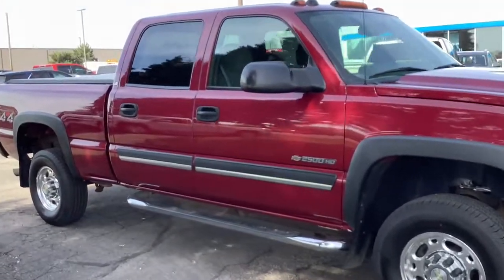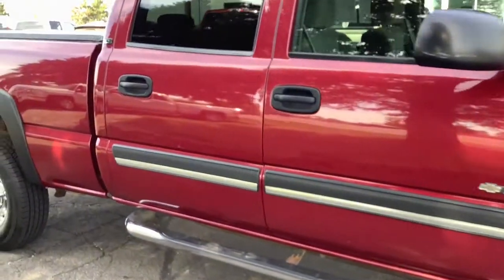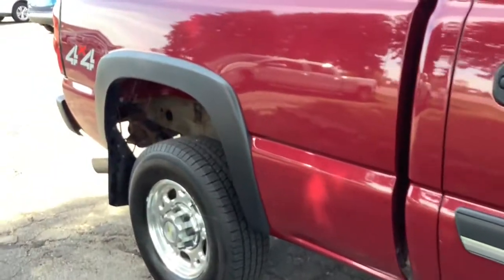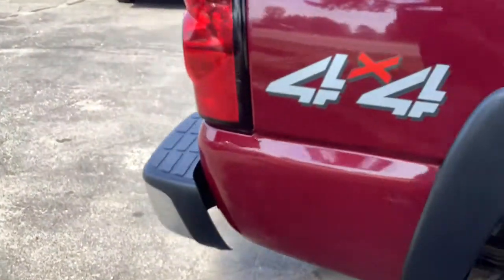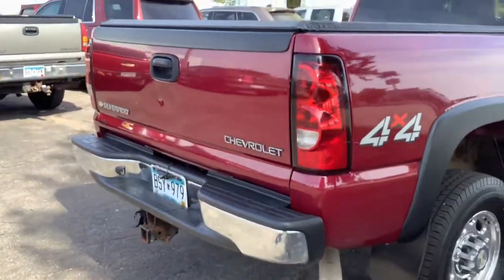2005 Chevrolet Silverado 2500HD Aitkin, Foley, Elk River, Little Falls, Mora, MN P9347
Sport Red Metallic Used 2005 Chevrolet Silverado 2500HD available in Princeton, Minnesota at Princeton Auto Center. Servicing the Aitkin, Foley, Elk River, Little Falls, Mora area.
2005 Chevrolet Silverado 2500HD LS - Stock#: P9347 - VIN#: 1GCHK23U75F933065

112 9th Ave Circle S

Sport Red Metallic 2005 Chevrolet Silverado 2500HD LS 4WD 4-Speed Automatic HD with Overdrive Vortec 6.0L V8 SFI 4-Speed Automatic HD with Overdrive, 4WD.Recent Arrival! Odometer is 95016 miles below market average!
MIRRORS  OUTSIDE REARVIEW  POWER  HEATED  CAMPER-STYLE  includes power extending arms and turn signal indicators,TIRES  LT245/75R16E  ON-/OFF-ROAD  BLACKWALL,LAMPS  AMBER ROOF MARKER,TRAILERING WIRING PROVISIONS  FOR CAMPER  5TH WHEEL AND GOOSENECK TRAILER  includes additional 8-way wiring harness routed to front of pickup box and added 7-way sealed connector for the trailer harness,ENGINE  VORTEC 6000 V8 SFI  (300 HP [223.8 kW] @ 4400 rpm  360 lb.-ft.  [486.6 N-m] @ 4000 rpm) (STD),WHEELS  4-16 X 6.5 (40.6 CM X 16.5 CM) 8-LUG POLISHED FORGED ALUMINUM  includes chrome center caps and steel spare,TRANSFER CASE  ELECTRONIC SHIFT  includes push-button controls,REAR AXLE  4.10 RATIO,SKID PLATE PACKAGE  includes aluminum front underbody shield starting behind front bumper and running to 1st cross-member  protecting front underbody  oil pan  differential case and transfer case  frame-mounted shields -Included with (VYU) Snow Plow Prep Package.),SEAT TRIM  CUSTOM CLOTH  (STD),AIR CLEANER  HIGH-CAPACITY  (Included with (LLY) Engine  Duramax 6600 Turbo Diesel V8. -Included with (Z82) Trailering equipment  heavy-duty.  -Included with (VYU) Snow plow prep package),SPARE TIRE LOCK  keyed cylinder lock that utilizes same key as ignition and door,SEATS  FRONT 40/20/40 SPLIT-BENCH  3-PASSENGER  DRIVER AND PASSENGER MANUAL RECLINING  CENTER FOLD-DOWN ARMREST WITH STORAGE  ADJUSTABLE OUTBOARD HEAD RESTRAINTS  AND STORAGE POCKETS ON EXTENDED CAB MODELS  (STD),GLASS  SOLAR-RAY DEEP TINTED  (all windows except light tinted glass on windshield),SOUND SYSTEM  ETR AM/FM STEREO WITH CD PLAYER  includes seek-and-scan  digital clock  auto-tone control  speed-compensated volume  and Radio Data System (RDS) (STD) -Includes 4 speakers on Regular Cab and 6 speakers on Extended and Crew Cab Models) (STD),SOUND SYSTEM FEATURE  XM SATELLITE RADIO  features 67 channels of 100% commercial-free music included in its over 150 channels of the best in music  news  sports  talk  comedy  XM Instant Traffic and Weather  and more.  Digital quality sound with coast-to-coast signal coverage.  Three trial months-no obligation,TRANSMISSION  4-SPEED AUTOMATIC  HEAVY-DUTY  ELECTRONICALLY CONTROLLED WITH OVERDRIVE  TOW/HAUL MODE  and (KNP) Cooling  external transmission oil cooler,COOLING  EXTERNAL TRANSMISSION OIL COOLER  AUXILIARY  HEAVY-DUTY  AIR-TO-OIL,ENGINE BLOCK HEATER  (Included with (LLY) Engine  Duramax 6600 Turbo Diesel V8),PREFERRED EQUIPMENT GROUP  Includes Standard Equipment,SEAT ADJUSTER  POWER DRIVER 6-WAY  (Included with (A95) Seats  front reclining buckets.  -Included with (**2) Seat trim  leather on Extended and Crew Cab Models),SOUND SYSTEM FEATURE  STEERING WHEEL MOUNTED RADIO CONTROLS  RADIO AND DRIVER INFORMATION CENTER (DIC),DIFFERENTIAL  LOCKING  HEAVY-DUTY  REAR,PAINT  SOLID  (STD),TRAILERING EQUIPMENT  HEAVY-DUTY  includes trailering hitch platform  7-wire harness (harness includes wires for: park lamps  backup lamps  right turn  left turn  electric brake lead  battery and ground) with independent fused trailering circuits mated to a 7-way sealed connector  7-way to 4-way trailer adapter  instrument panel jumper wiring harness for electric trailer brake controller  and 1-way sealed connector for center high-mounted stop/brake lamp.  Also includes (K47) Air cleaner  high capacity,GVWR  9200 LBS. (4173 kg)  (STD),Four Wheel Drive,Tow Hooks,Tires - Front All-Season,Tires - Rear All-Season,Conventional Spare Tire,Power Steering,ABS,4-Wheel Disc Brakes,Automatic Headlights,Daytime Running Lights,Automatic Headlights,Heated Mirrors,Power Mirror(s),Intermittent Wipers,Cloth Seats,Split Bench Seat,Rear Bench Seat,Floor Mats,Adjustable Steering Wheel,Leather Steering Wheel,Engine Immobilizer,Rear Defrost,Cruise Control,Power Door Locks,Power Windows,Security System,Keyless Entry,Power Door Locks,Multi-Zone A/C,A/C,AM/FM Stereo,CD Player,Power Outlet,Auto-Dimming Rearview Mirror,Passenger Vanity Mirror,Front Reading Lamps,Front Reading Lamps,ABS,4-Wheel Disc Brakes,Driver Air Bag,Pass